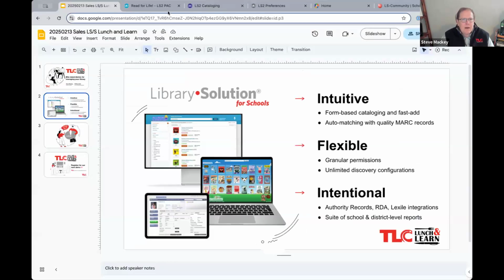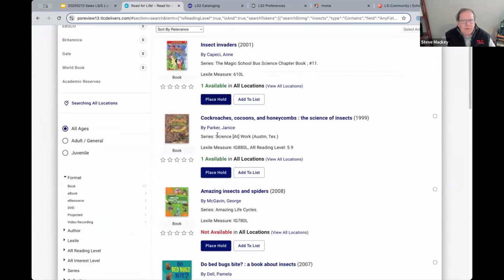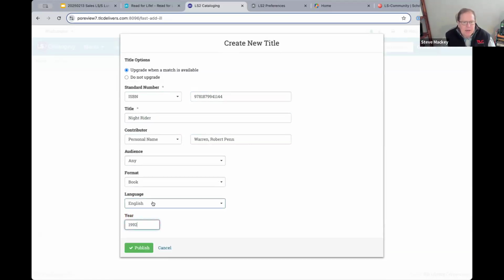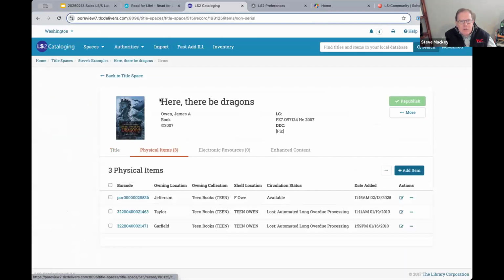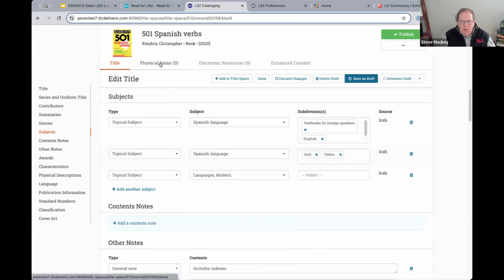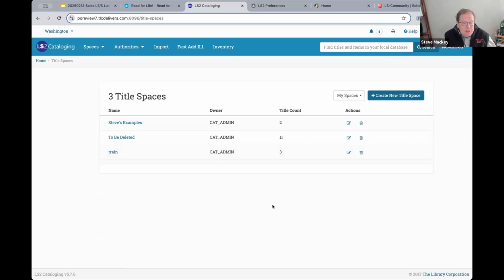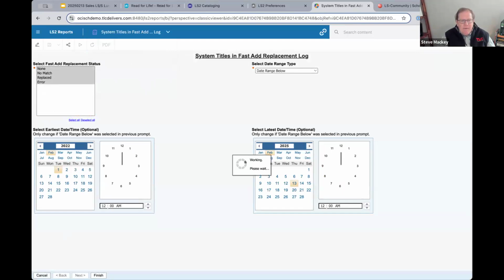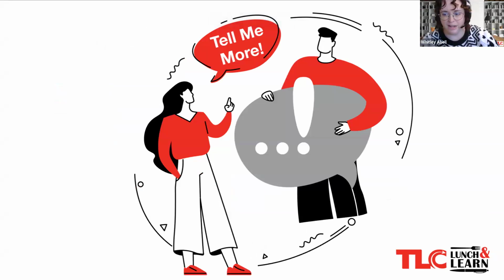TLC Lunch & Learn: A Taste of Library•Solution for Schools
A 20-minute, bite-sized demonstration of the flexible, intuitive, and intentional features of Library•Solution for Schools, designed specifically to solve challenges faced by school libraries like yours.

This is just a taste, not the full menu! We’ll leave you inspired to explore a personalized demo tailored to your school library’s unique needs.